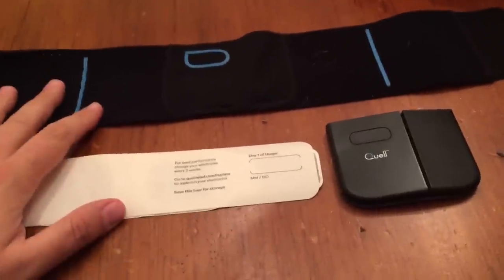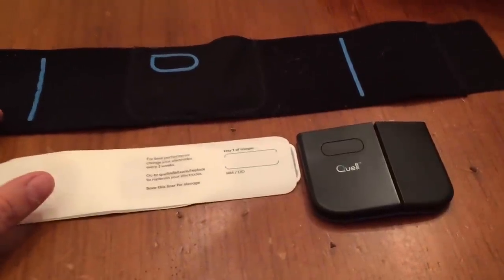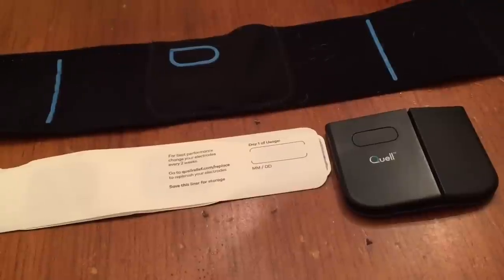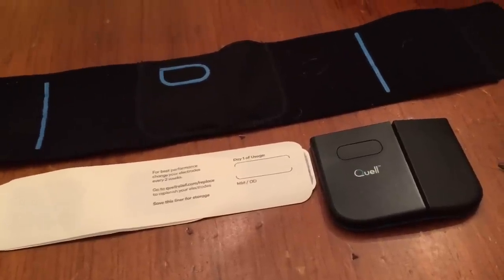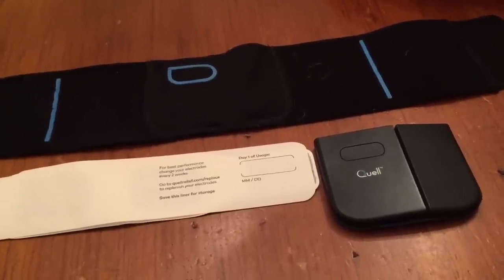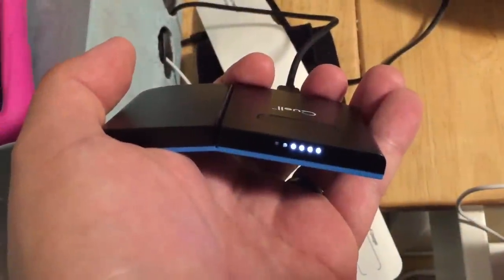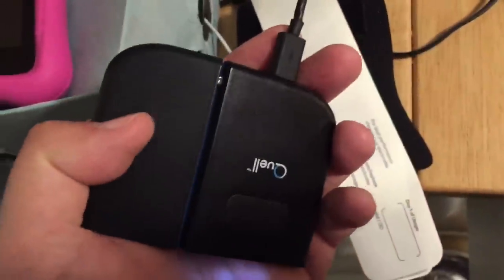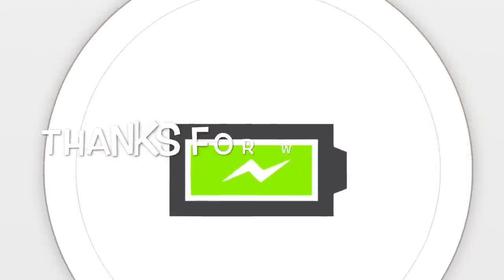Quell Wearable Pain Relief For Sciatica Review And Walkthrough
I haven't seen any reviews for this, so I thought I'd do a quick one.  It is an amazing product.  You can purchase the Quell Relief starter kit at Amazon

This is the TENS unit I purchased previous and it still something I use frequently to treat specific areas.  A great buy.